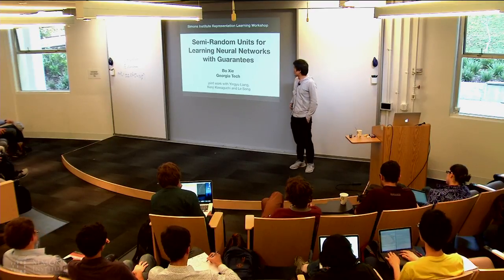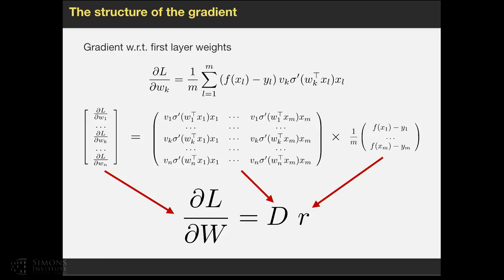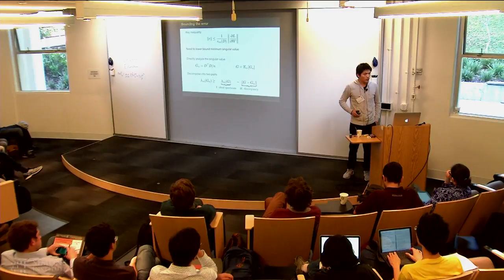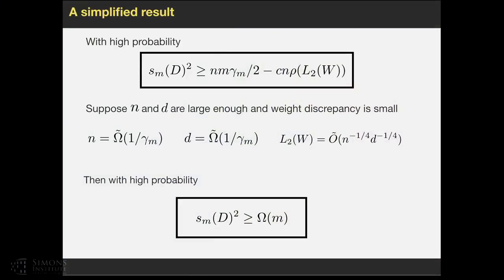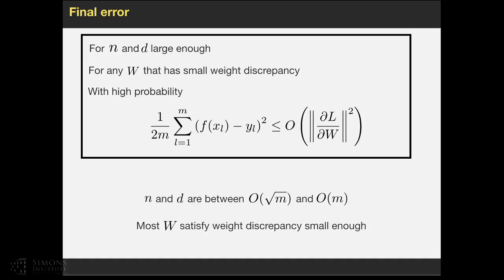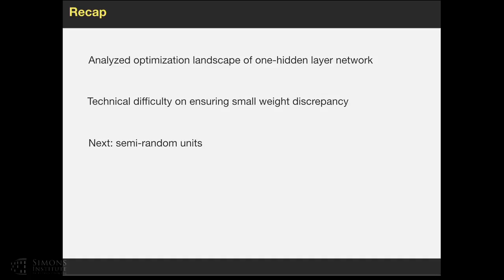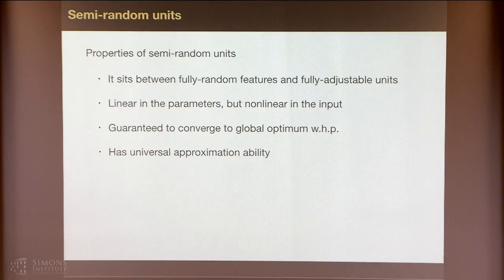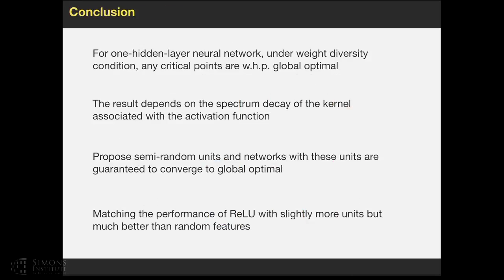Spotlight Talk: Semi-Random Units for Learning Neural Networks with Guarantees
Bo Xie, Georgia Institute of Technology
Representation Learning